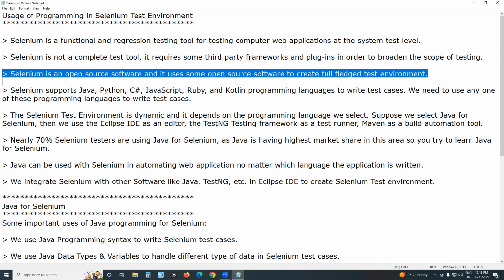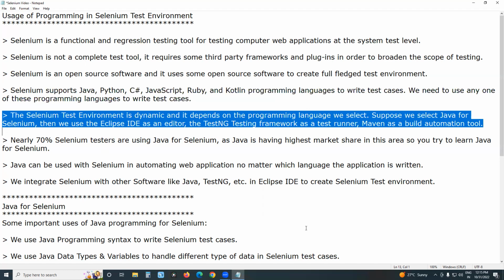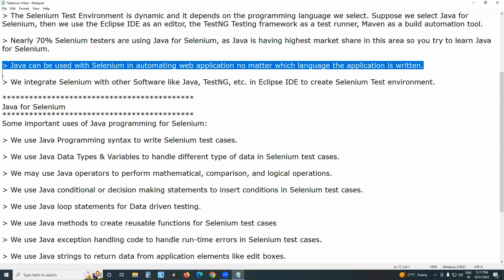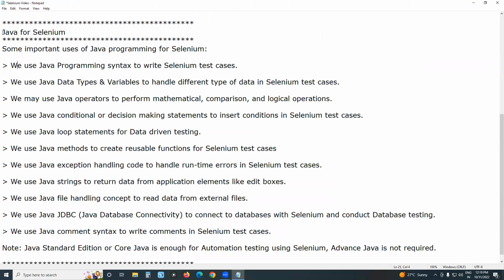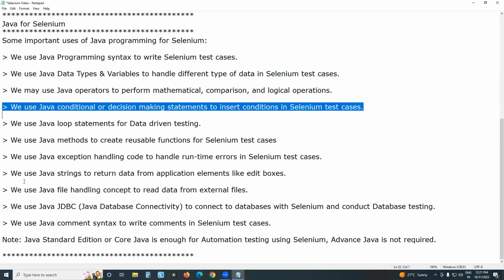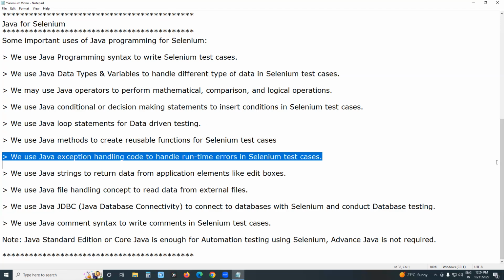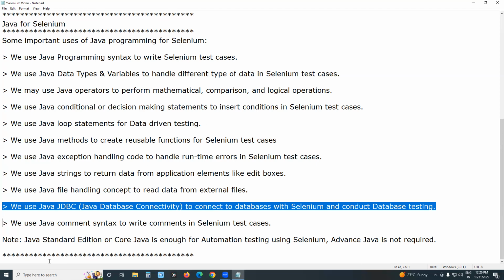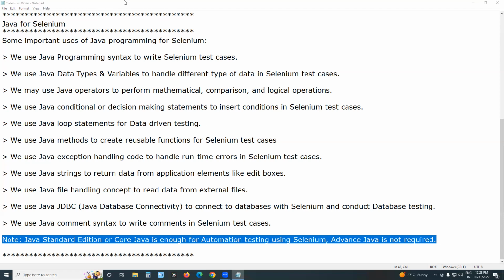Usage of Programming in Selenium Test Environment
Usage of Programming in Selenium Test Environment, Java Programming for Selenium, Data Types & Variables to handle data, Programming Methods/Functions to create reusable functions for Test cases, Exception handling code to handle run-time errors in Test cases, Selenium Test Environment Setup, and Selenium Automation Framework.

We use Java Programming syntax to write Selenium test cases.

We use Java Data Types & Variables to handle different type of data in Selenium test cases.

We may use Java operators to perform mathematical, comparison, and logical operations.

We use Java conditional or decision-making statements to insert conditions in Selenium test cases.

We use Java loop statements for Data driven testing.

We use Java methods to create reusable functions for Selenium test cases

We use Java exception handling code to handle run-time errors in Selenium test cases.

We use Java strings to return data from application elements like edit boxes.

We use Java file handling concept to read data from external files.

We use Java JDBC (Java Database Connectivity) to connect to databases with Selenium and conduct Database testing.

We use Java comment syntax to write comments in Selenium test cases.

Note: Java Standard Edition or Core Java is enough for Automation testing using Selenium, Advance Java is not required.